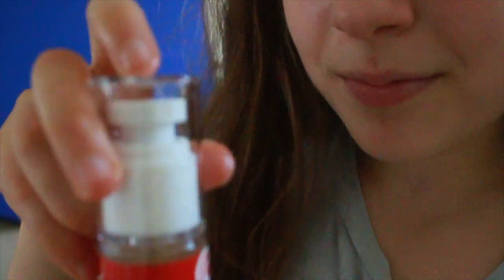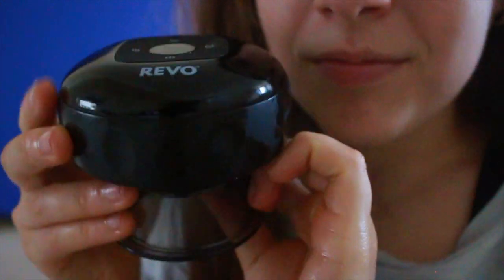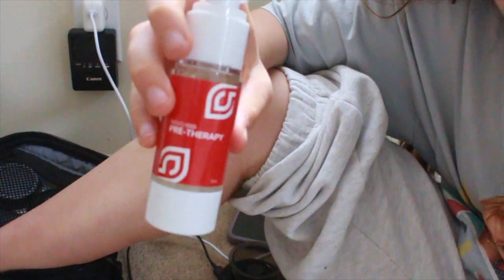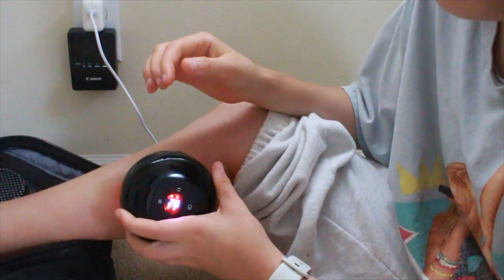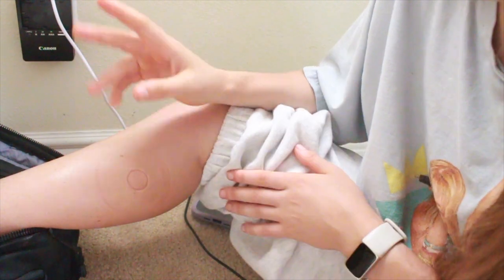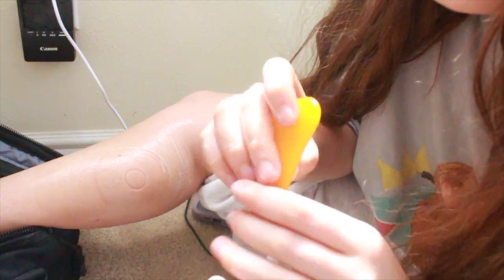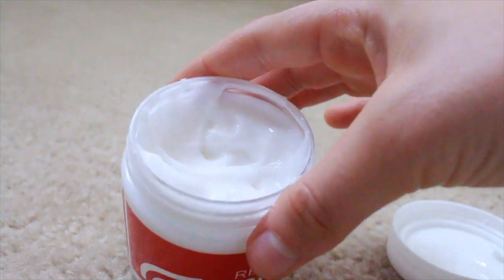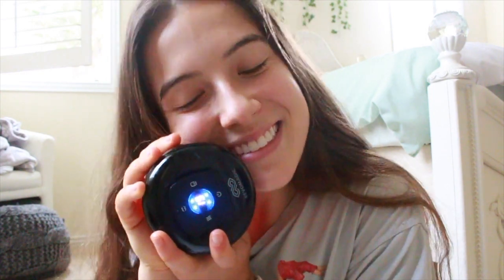The REVO Smart Cupper!